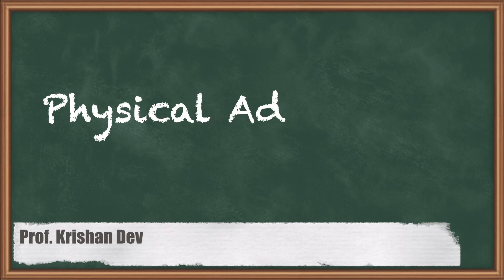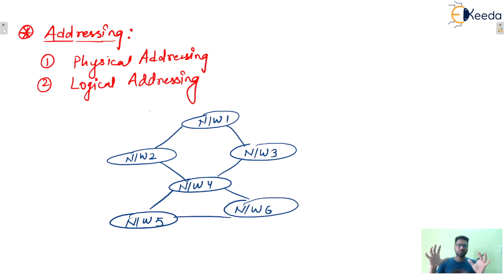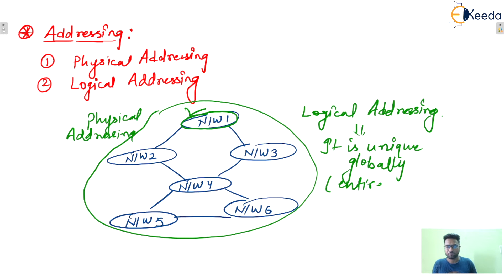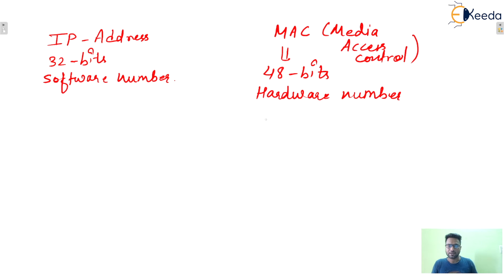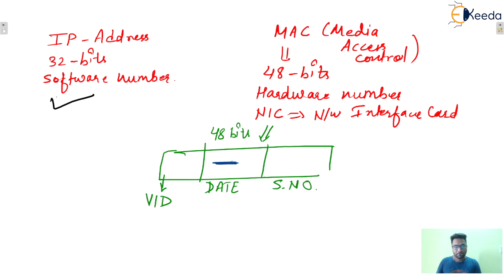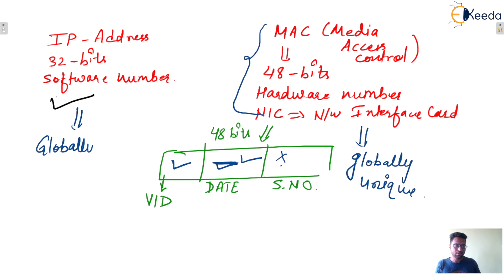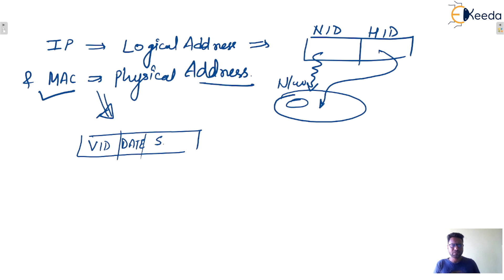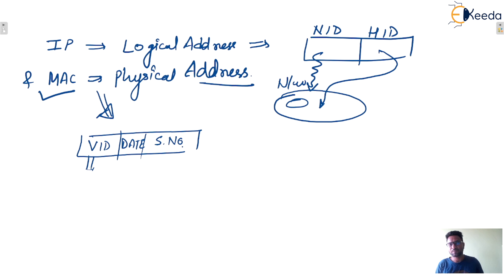Physical Addressing in Computer Networks for | GATE | COMPUTER SCIENCE ENGINEERING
Welcome to our comprehensive guide on Physical Addressing in Computer Networks, tailored specifically for GATE COMPUTER SCIENCE ENGINEERING aspirants.

In this video, we delve deep into the concept of Physical Addressing, a crucial topic in Computer Networks. We start from the basics, explaining what Physical Addressing is and why it’s important in the realm of networking.

We then move on to more complex concepts, providing you with the knowledge and understanding required to solve GATE CSE questions confidently. Our expert faculty, with years of experience in guiding GATE aspirants, will take you through detailed explanations, real-world examples, and commonly asked questions in this area.

This video is part of our comprehensive GATE CSE series, designed to cover all topics in depth. Our aim is to provide quality education that is accessible to everyone. So whether you’re just starting your GATE preparation or looking to brush up on certain topics, this video will be a valuable resource.

Leave your questions or comments below and we’ll be happy to help. Happy learning!

Happy Learning.